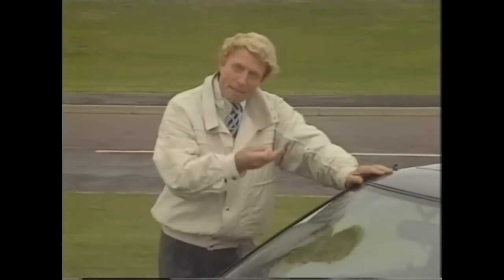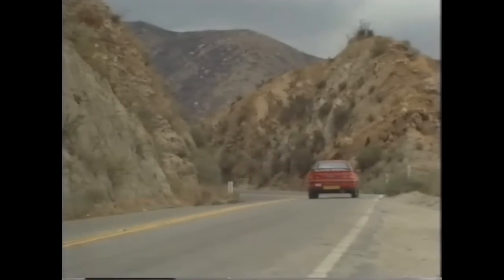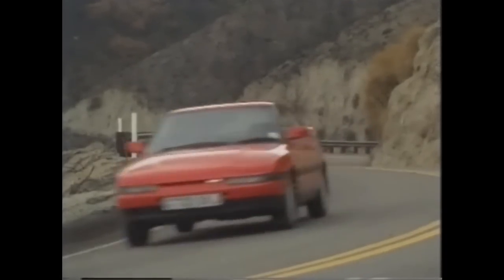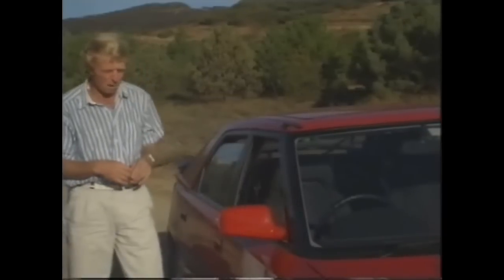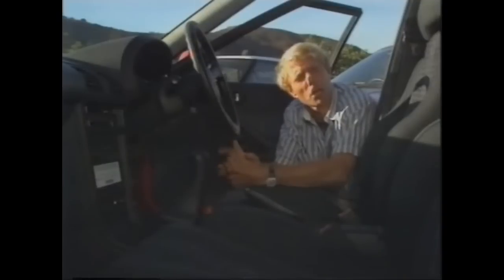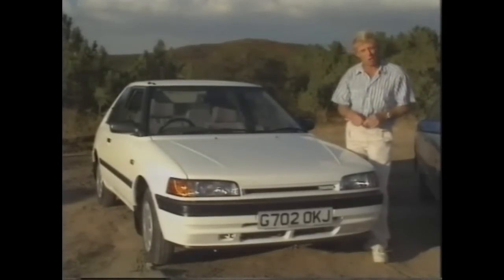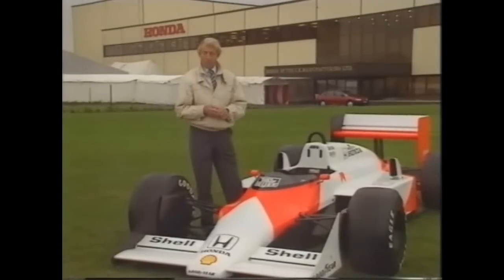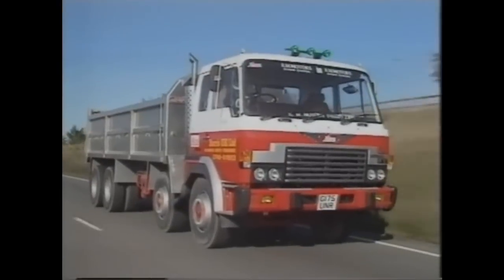Old Top Gear 1989 - Mazda 323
They test the new Mazda 323. Taken from Season 12 Episode 4